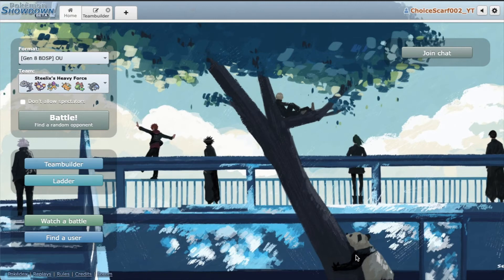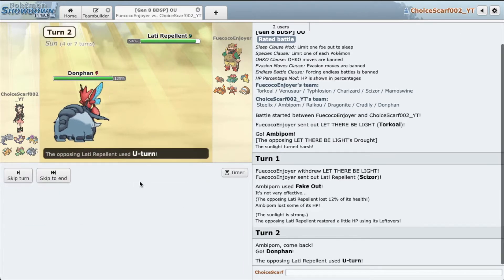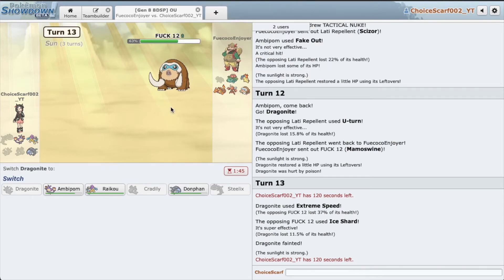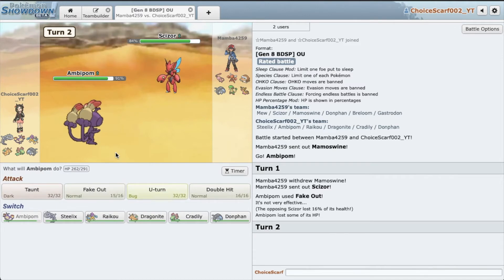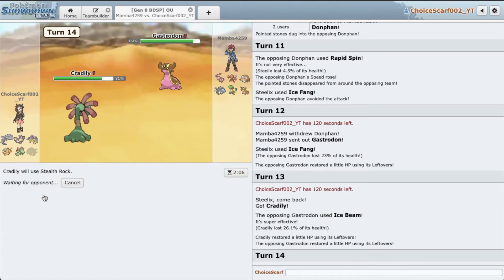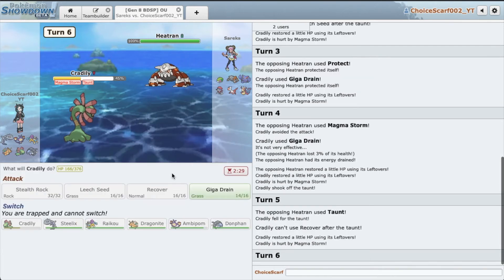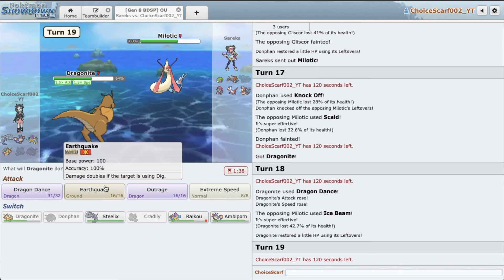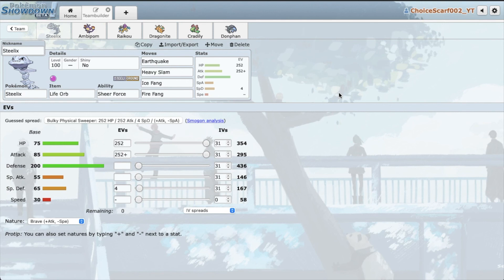STEELIX IS A REAL FORCE IN OU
Shouts to the headphones that need to be replaced